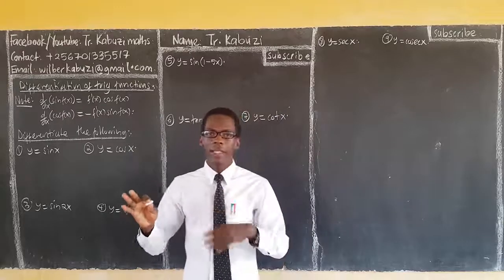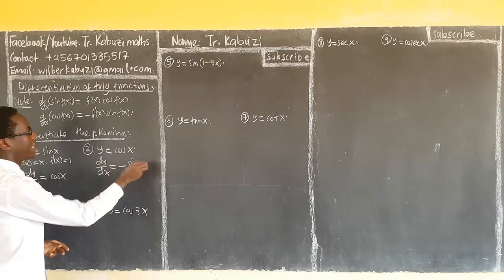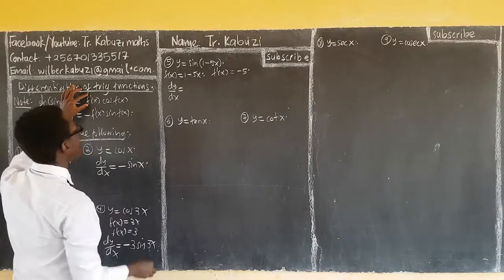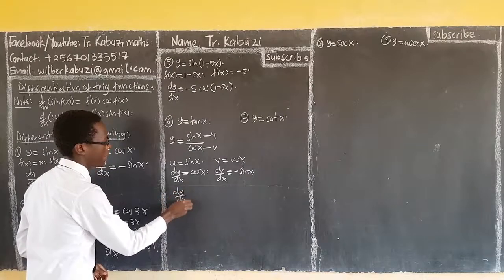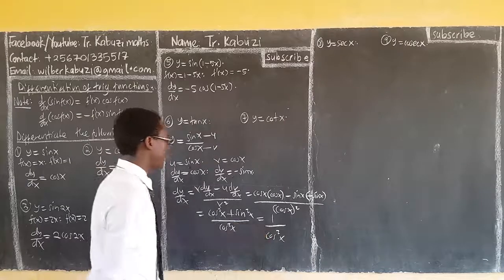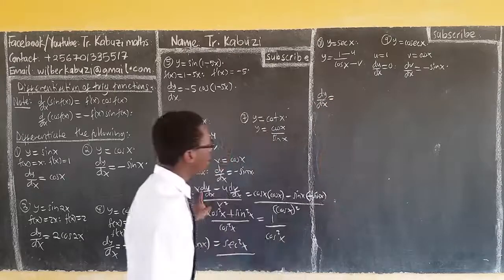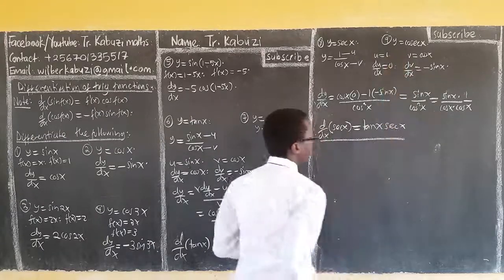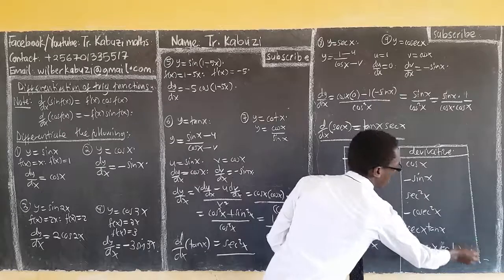Differentiation of trig functions..........africastruggle.